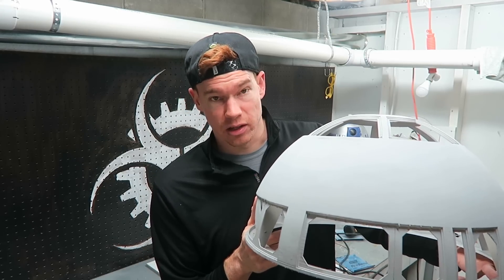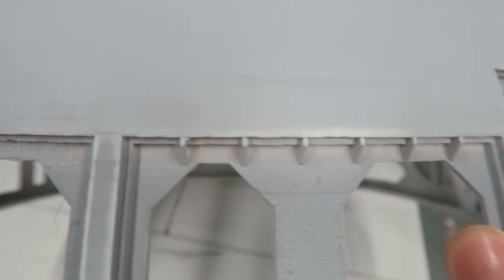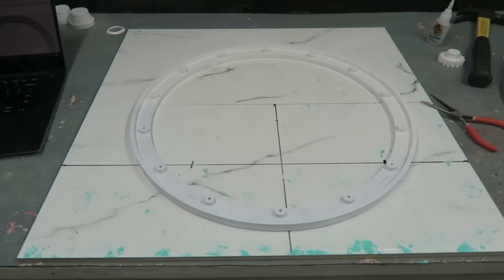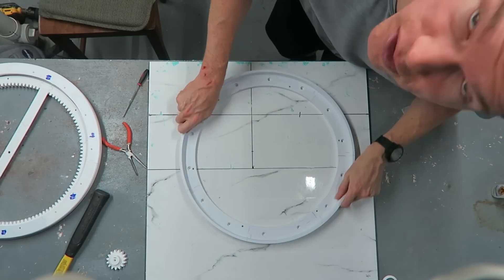HOW TO MAKE A 3D PRINTED R2-D2 | PART 1: THE DOME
3D Printer (Creality CR-10)

This video is part 1 of 3D printing a life-size R2D2 droid from the Star Wars franchise. In this video I print the R2-D2 dome. All pieces were printed on my Creality CR-10 using Amazon PLA filament.

Lazy Susan